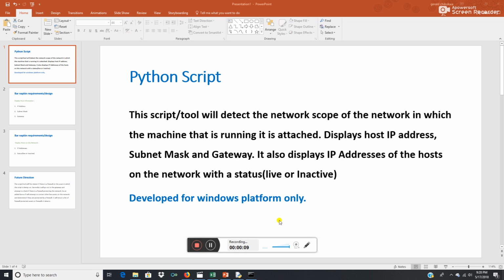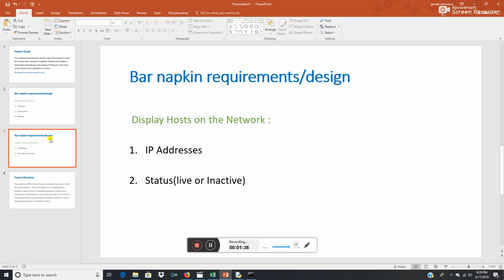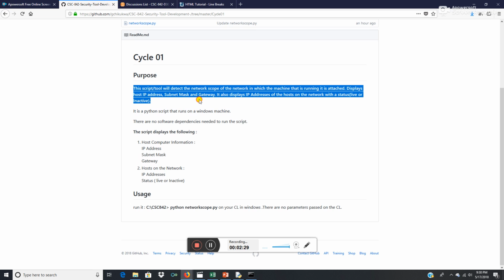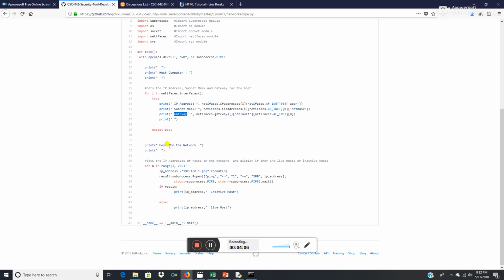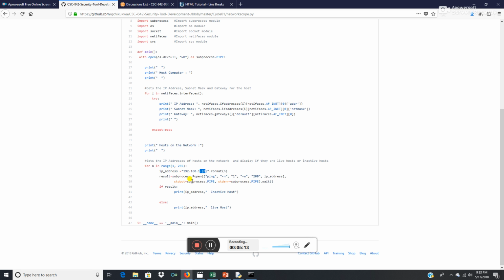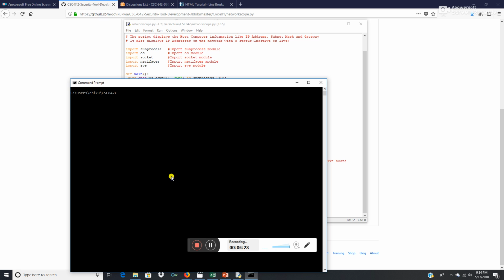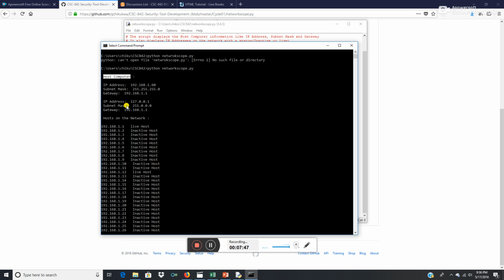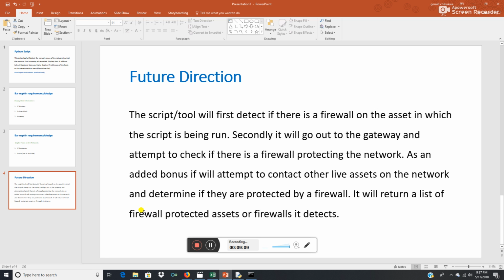Gerald Chikukwa Cycle 1: Detect Network Scope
Detect Network Scope